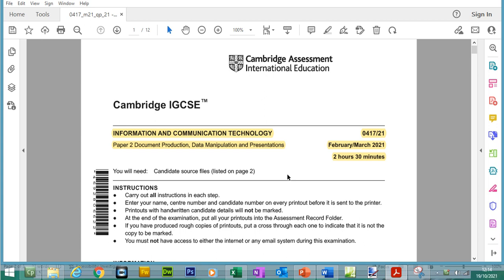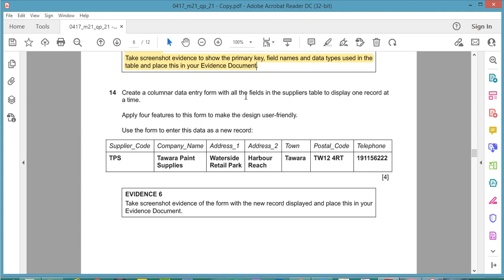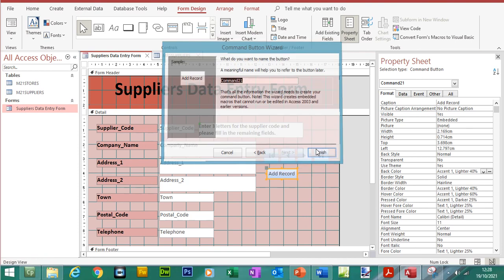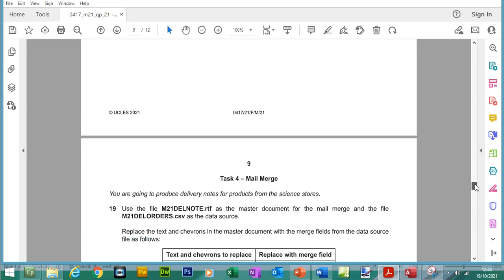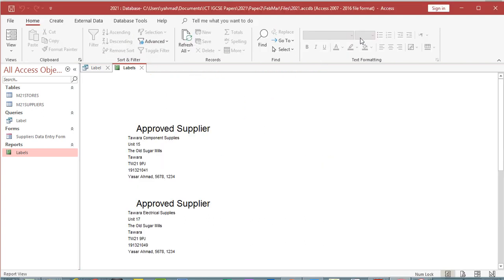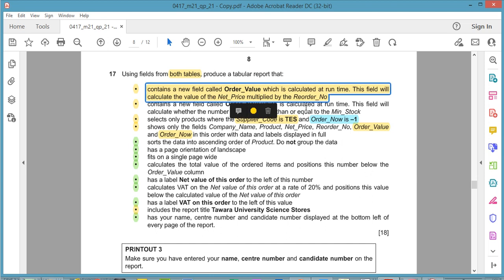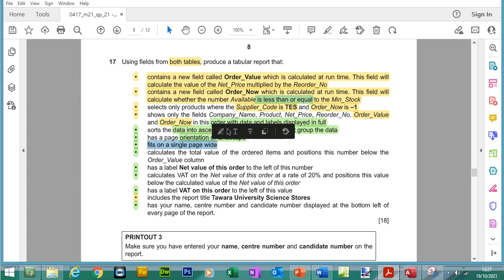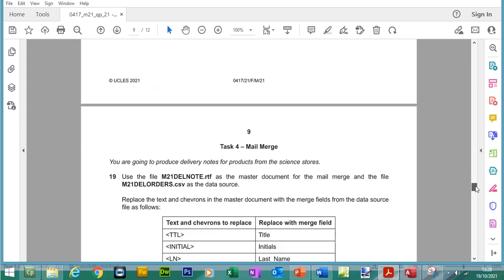18 ICT IGCSE Paper 2 2021 Databases Feb Mar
18 ICT IGCSE Paper 2 2021 Databases Feb Mar